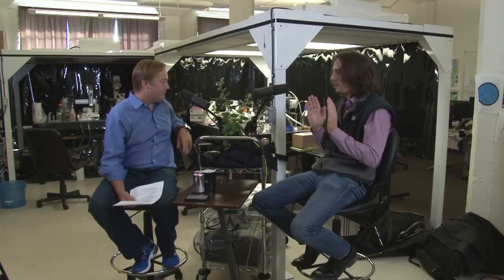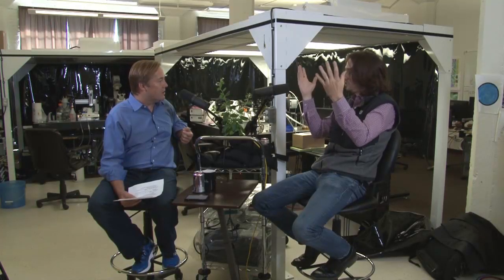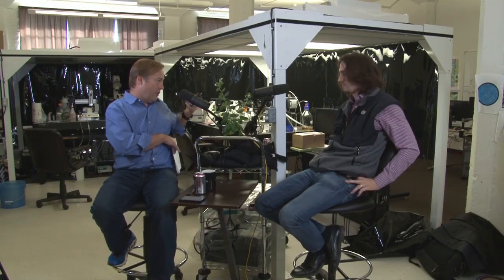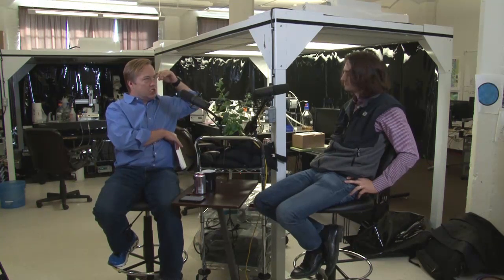Austen Heinz invented a DNA laser printer for you to create new creatures, Part 1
Austen Heinz invented a DNA laser printer, and now our wildest science fantasies are a reality. With this incredible technology, the creation of brand-new creatures is not only possible, but affordable. On location at Cambrian Genomics, sitting between plants glowing with firefly DNA, Jason and Austen discuss this brave new world.

Squarespace, celebrating 10 years of making it fast and easy to create an exceptional-looking website! and if (when) you decide to keep it, check out with the offer code TWIST.

Wistia. Your first 5 videos are free, no credit card requited

Special thanks to the members of the TWiST Backchannel Program!